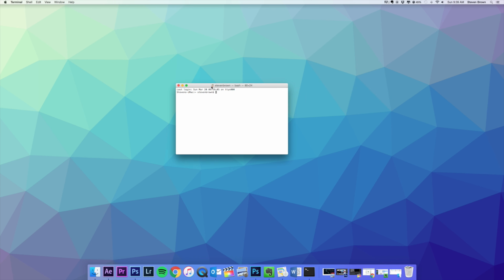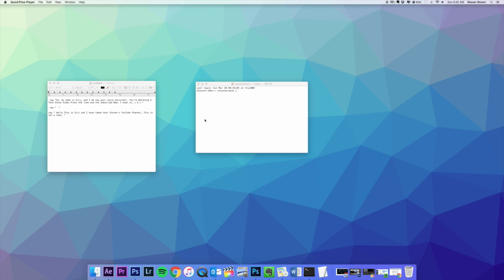Create A Custom Siri Voice On A MAC